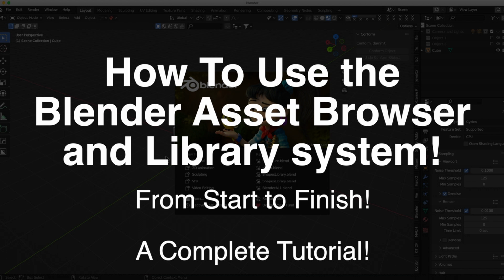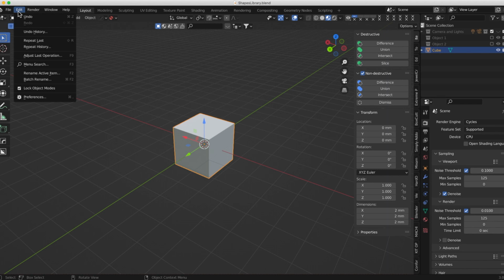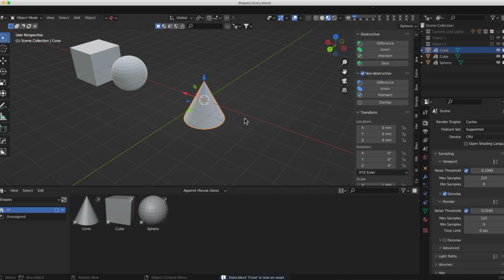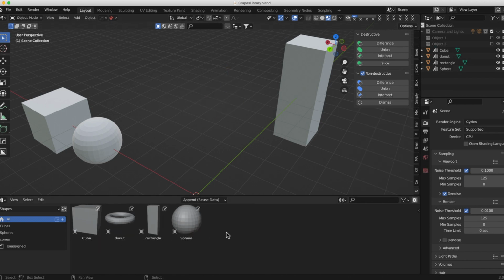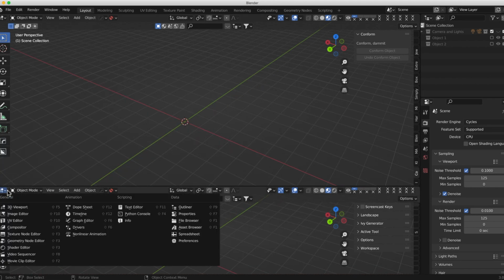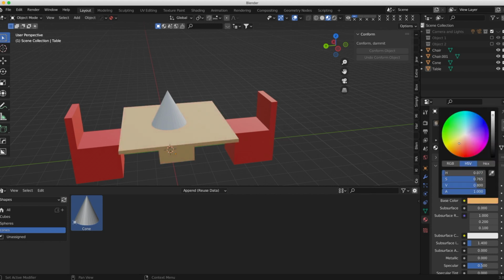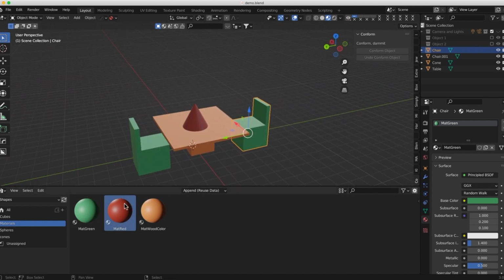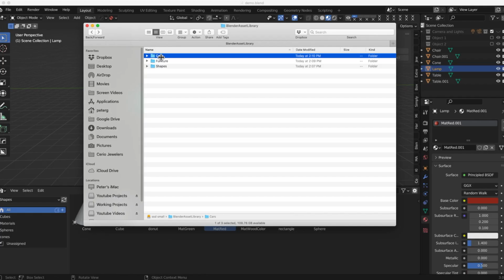Blender 3.0 - Learn how to set and use the New Asset Browser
Hi Guys!
I wanted to take some time and explain how to get started making and using Blender's new asset browser Library System.
This tutorial is a Start To Finish on everything you'll need to know about setting it up, making library files, adding to the library files and using them in your projects!